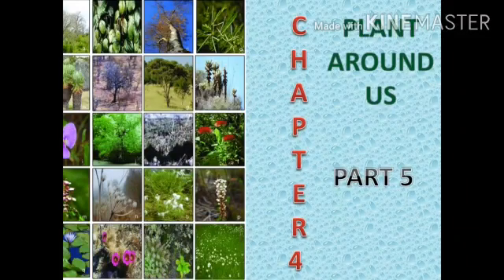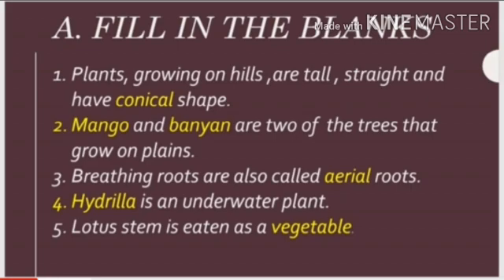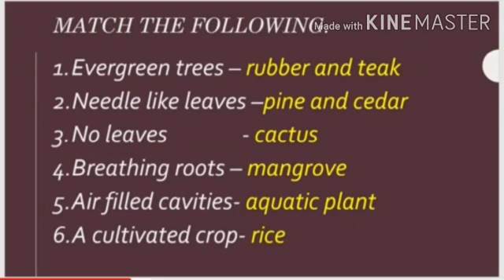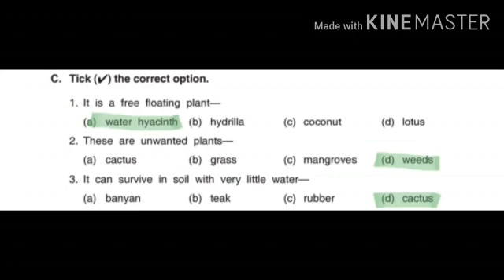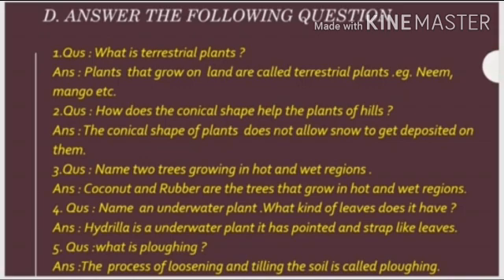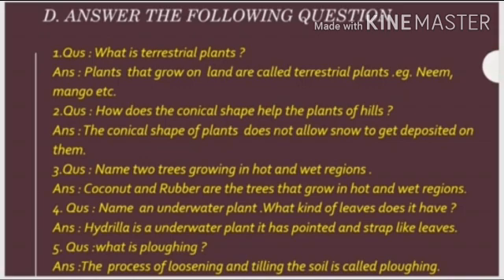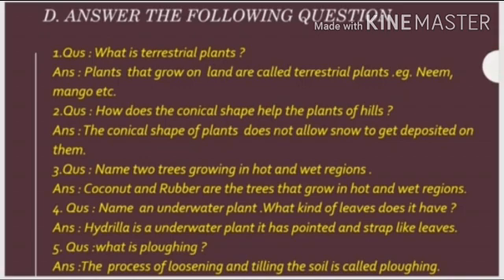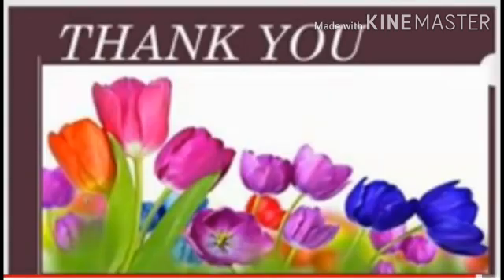Class 4 Science Chapter 4 Part5